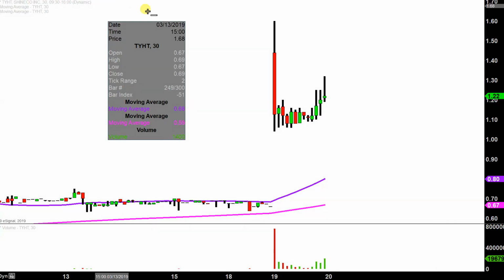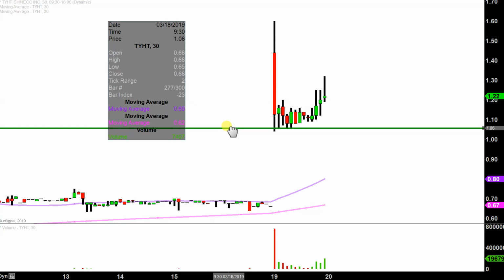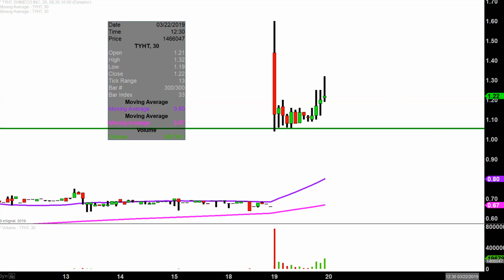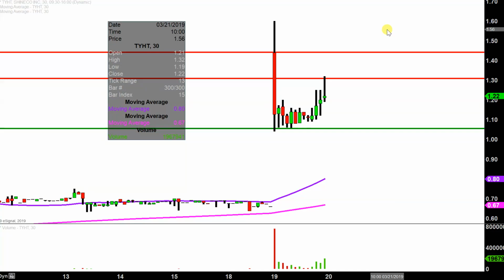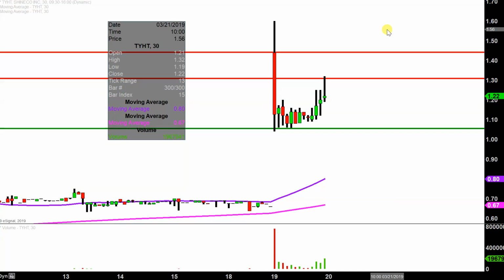Shineco, Inc. - TYHT Stock Chart Technical Analysis for 03-19-2019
Learn how to read stock charts and identify technical patterns as ClayTrader does a quick stock chart review on Shineco, Inc. (TYHT).